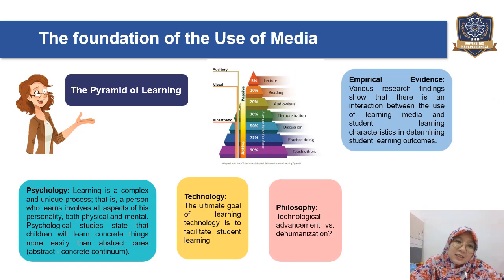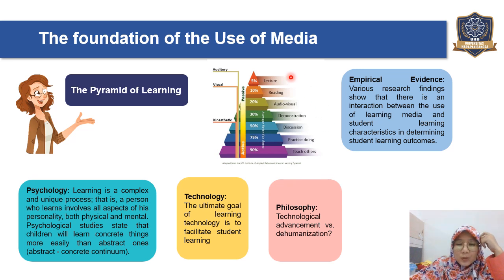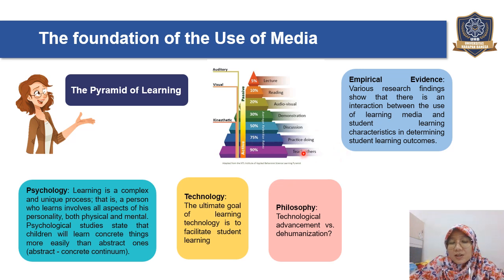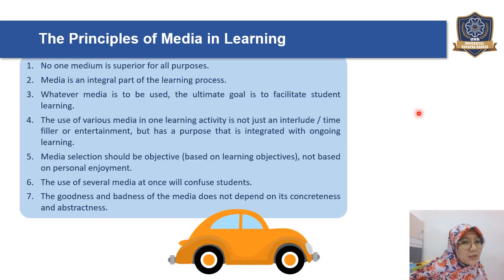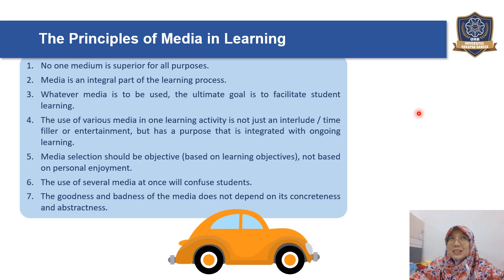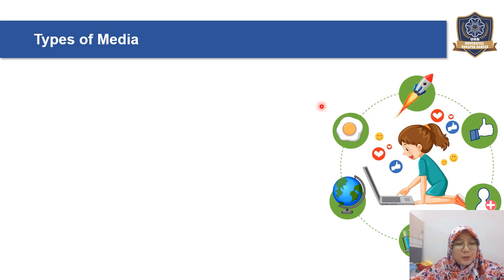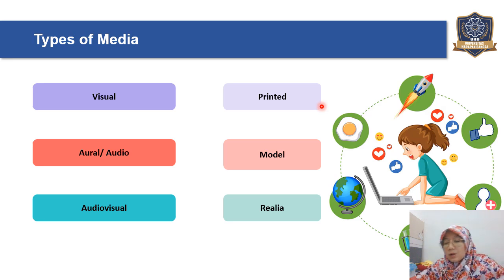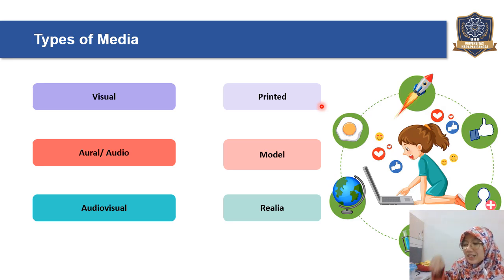Language Teaching Media Meeting 2